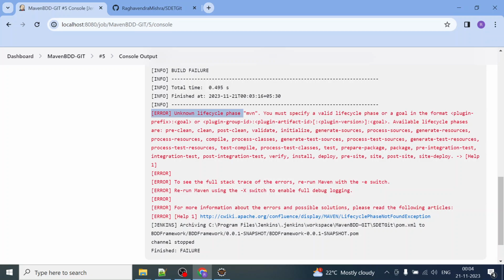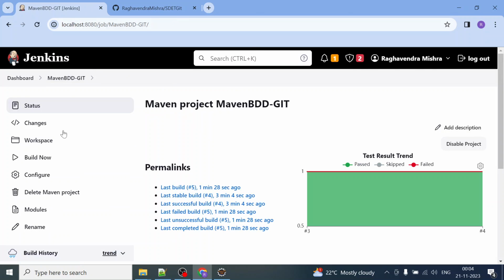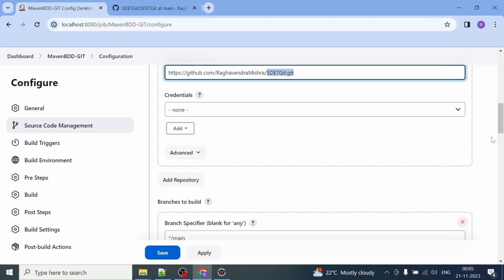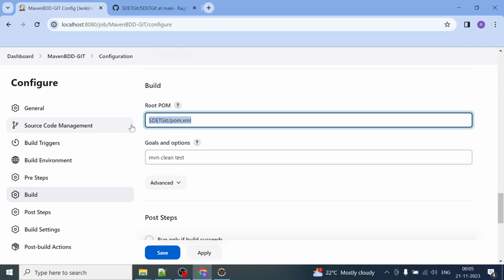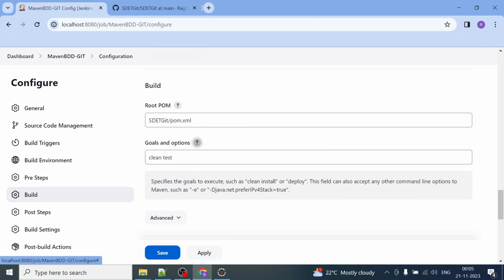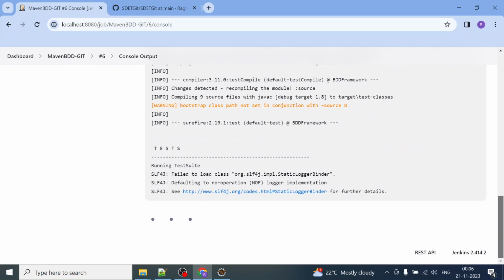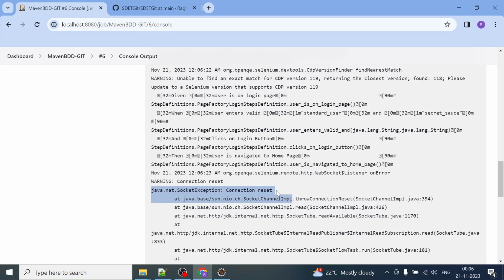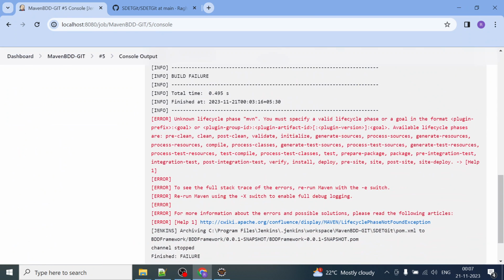MAVEN/LifecyclePhaseNotFoundException | Unknown lifecycle phase MVN error | Jenkins & GitHub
Hi Everyone, In this video, we will see how to resolve below error while pulling the BDD maven project from GIT/GitHub and build in using Jenkins Job-

[ERROR]
[ERROR] To see the full stack trace of the errors, re-run Maven with the -e switch.
[ERROR] Re-run Maven using the -X switch to enable full debug logging.
[ERROR]
[ERROR] For more information about the errors and possible solutions, please read the following articles: